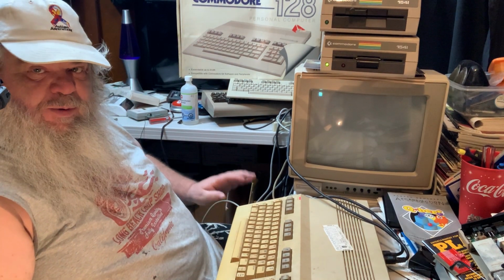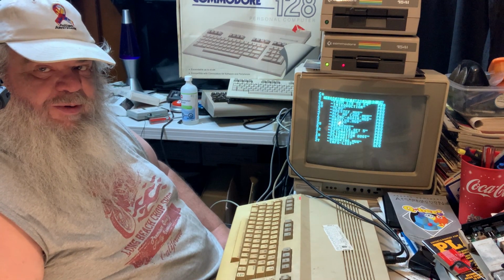CATALOG - DIRECTORY - How To - Abbreviations - Short - Commodore 128 Disk Contents - Episode 1401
Catalog and Directory the commands...but they can be shortened to:

cA & diR

Yes, c press the shift key and then A will get you the cAtalog of a disk on a commodore 128!

& di press the shift key and the the R will get you the diRectory of a disk on a commodore 128!

Saves many a keystroke!

Also works on the PET Computers!

From Episode 1400

New to all of this?  Got a Commodore 128 hooked up and connected but hae no clue how to look at the contents of a disk?  There are three ways...

CATALOG

DIRECTORY

LOAD"$",8

CATALOG will show you what is on a disk...leaving the memory intact if you are writing a program.

DIRECTORY will show you what is on a disk...leaving the memory intact if you are writing a program.

LOAD"$",8 will delete whatever is in memory...more typically used on the Commodore 64 and Vic-20 where the other commands are not part of the BASIC included in the machine!

After each of these things are typed in, of course remember to press the RETURN or ENTER key...

If nothing comes up on the disk and head bangs around...well, try another disk!